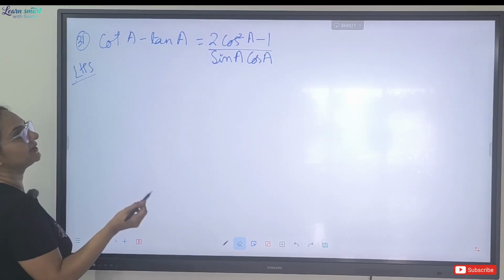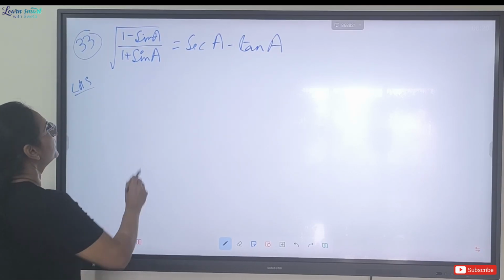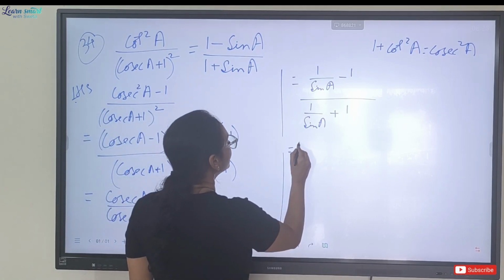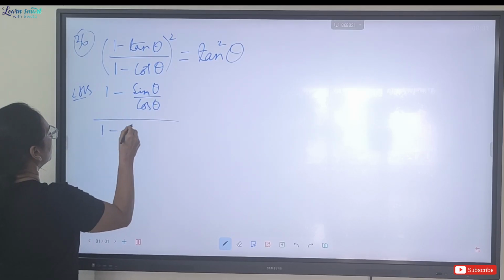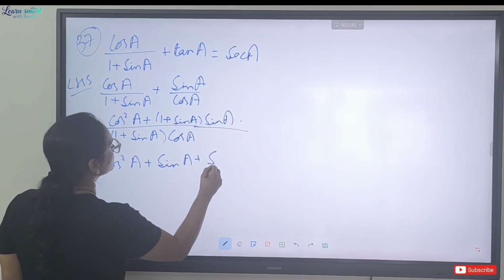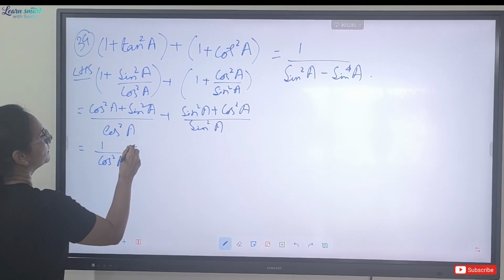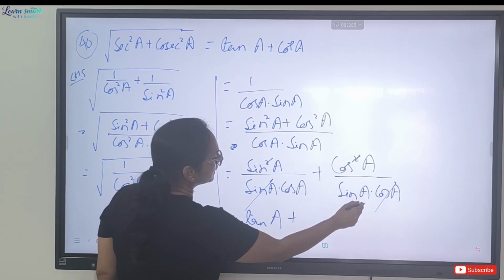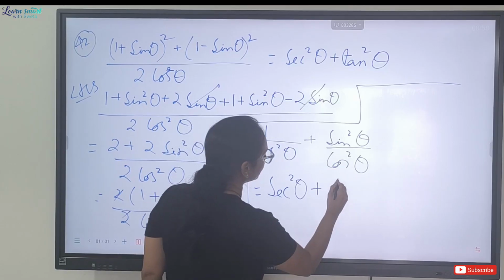Trigonometric Identities | RS Aggarwal Class 10 ICSE Maths | Q31–42 | Part 4 FINAL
Welcome to the final part of our Trigonometric Identities series based on the R.S. Aggarwal Class 10 Mathematics book for the ICSE Board.

In this video, we solve Questions 31 to 42 in detail. These are "Prove the Following Identities" type questions and involve different methods of proving trigonometric identities.

This is Part 4, the final part of the series.

Part 1: Questions 1–15
Part 2: Questions 16–24
Part 3: Questions 25–30
Part 4: Questions 31–42

Important note about the book:
The questions solved in this complete series are from the R.S. Aggarwal Foundation Mathematics Class 10 book that was prescribed for the ICSE 2026 Board Examination. The latest edition of the book may contain some different questions or changes in the question sequence. Therefore, if you are using a newer edition, you may notice some differences.

Although this series is primarily based on the ICSE Class 10 Mathematics syllabus, the concepts and methods used are also useful for CBSE Class 10 students studying Trigonometric Identities.

Timestamps

00:00 Introduction
00:42 Question 31
02:35 Question 32
04:39 Question 33
06:46 Question 34
09:18 Question 35
12:21 Question 36
15:47 Question 37
17:41 Question 38
19:43 Question 39
22:49 Question 40
25:14 Question 41
27:18 Question 42
28:45 Outro

I hope this complete four-part series has helped you understand how to approach and prove different trigonometric identities step by step.